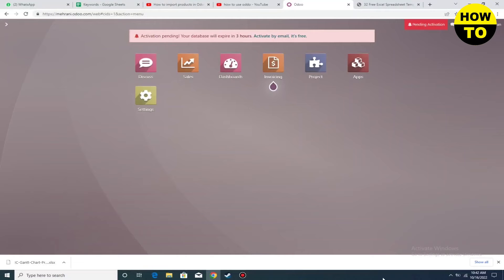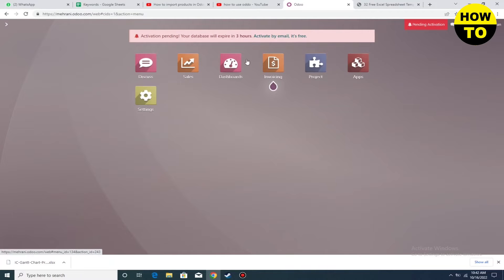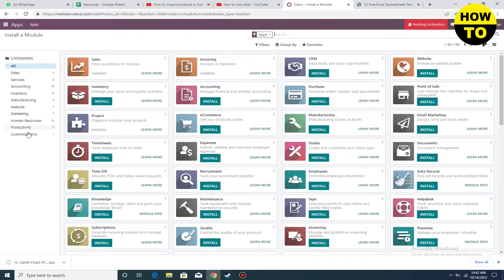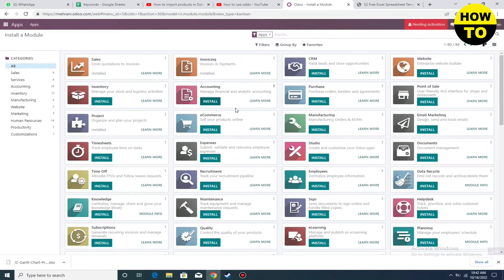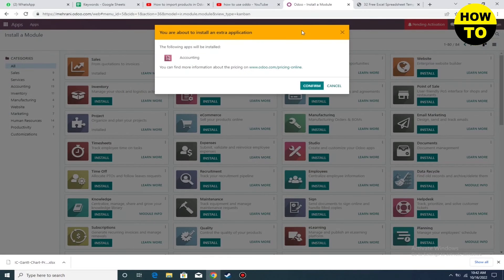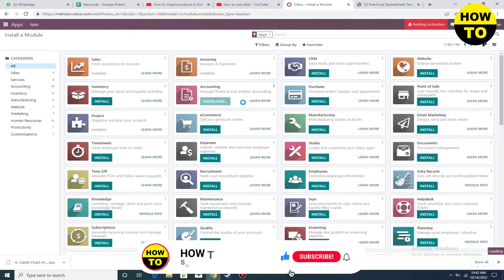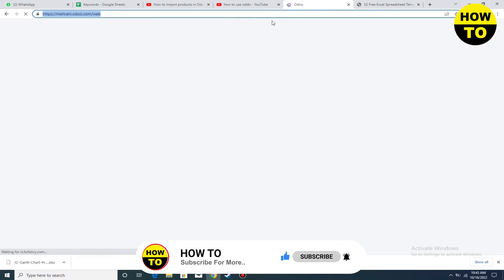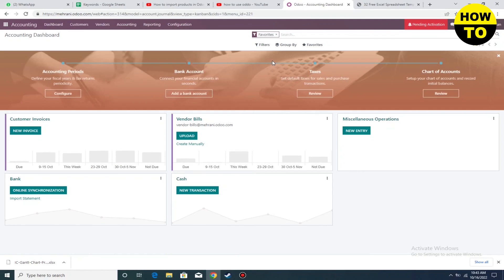How to Install Apps on Odoo (2023)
Learn How to Install Apps on Odoo. It is really easy to do and learn to do it in just a few minutes by following this super helpful tutorial to get a better understanding of everything.